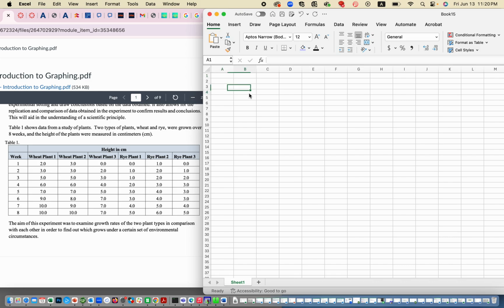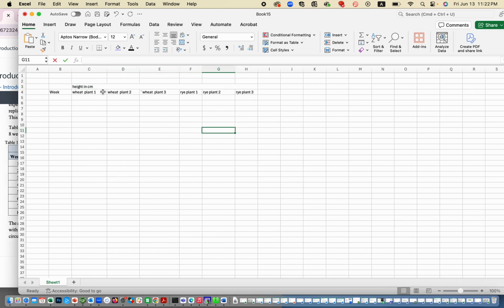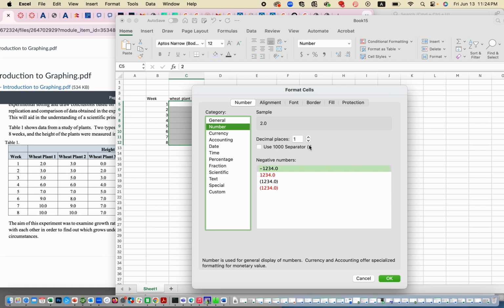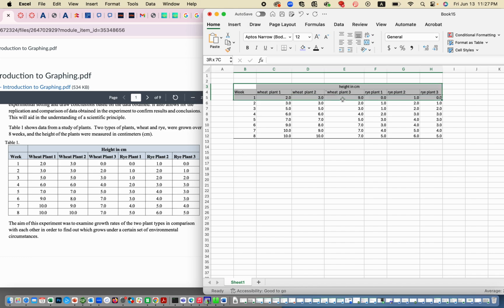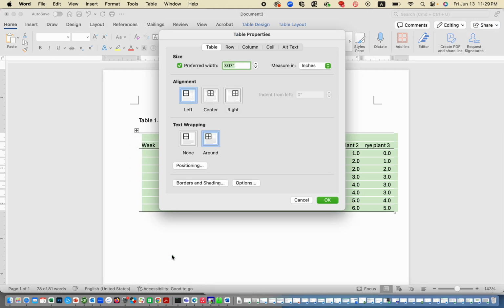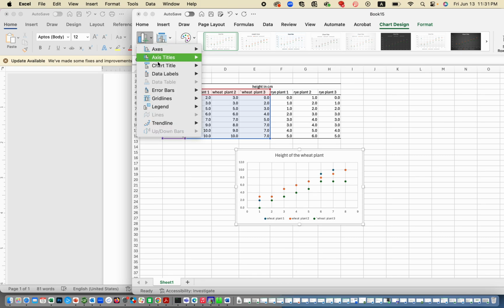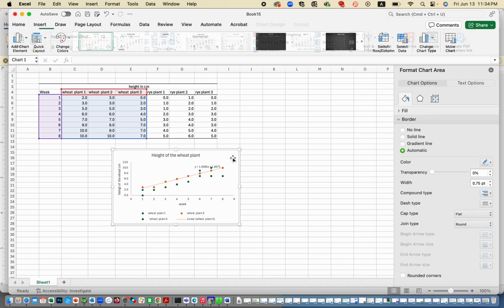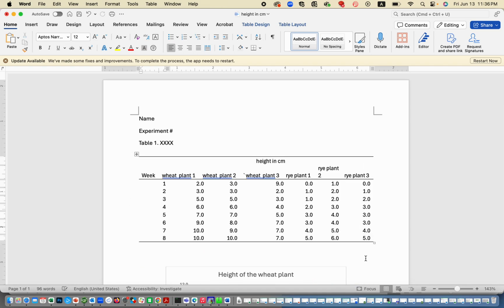Create scientific data table and figures and insert to Word and covert it to pdf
This is a short video to guide you how to create a data table in Microsoft Excel and plot the data for a figure, then insert the table and figures to Word and convert it to pdf.